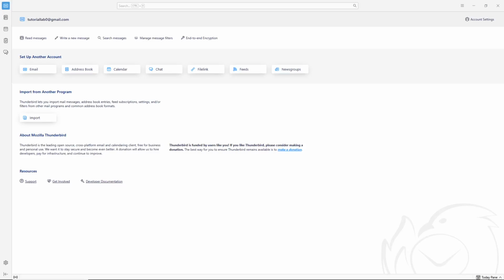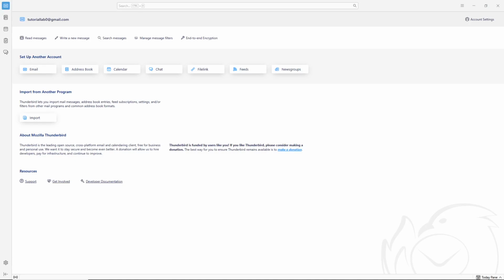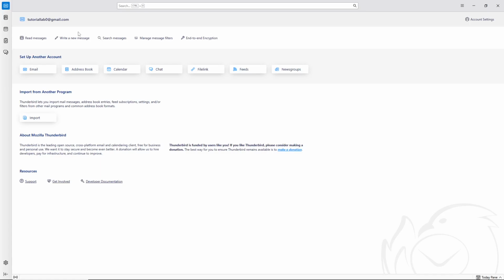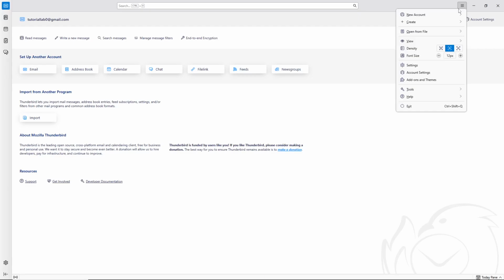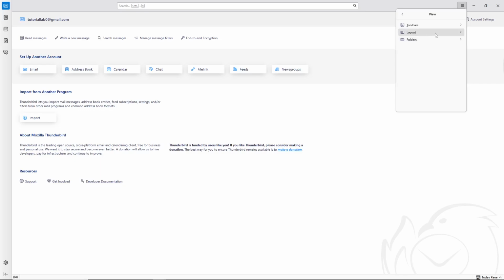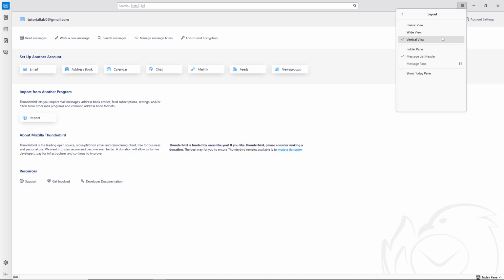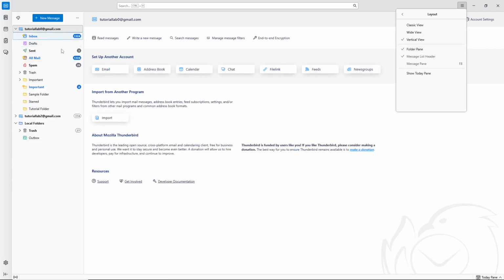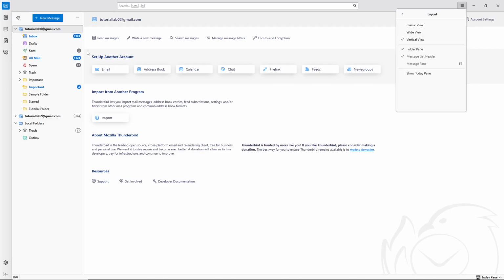How to Fix The Missing Left Folder Pane In Thunderbird (Tutorial 2026)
Along the way, you'll learn fix missing left folder pane Thunderbird, restore Thunderbird folder pane view, troubleshoot Thunderbird left panel disappeared, resolve missing folders in Thunderbird, bring back Thunderbird folder list, Thunderbird navigation pane gone fix, how to show left folder pane Thunderbird, enable left folder tree in Thunderbird, Thunderbird inbox folders not showing, repair missing Thunderbird mail folders, setup left panel view Thunderbird, where did my Thunderbird folders go